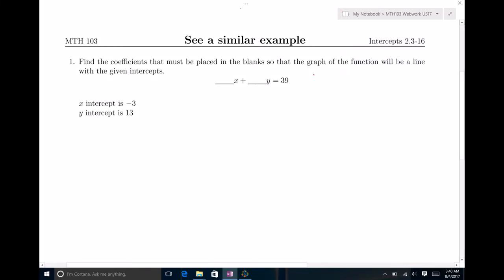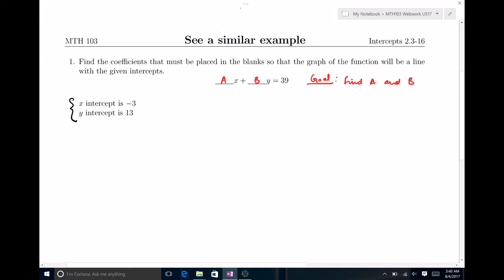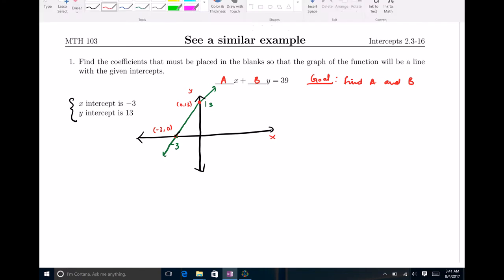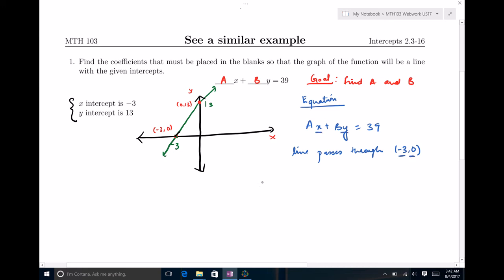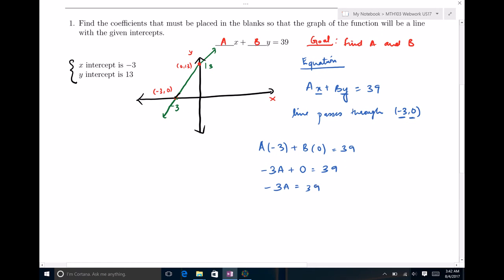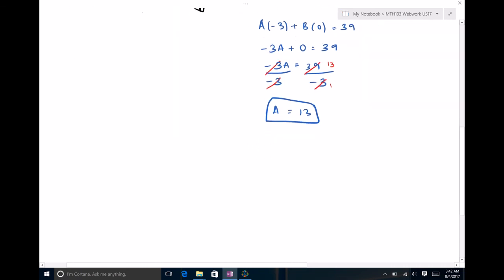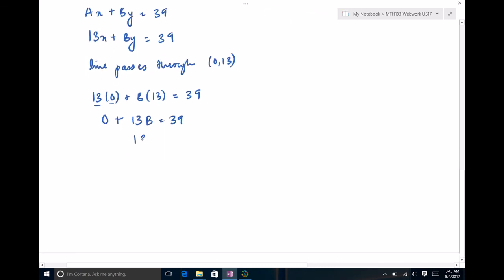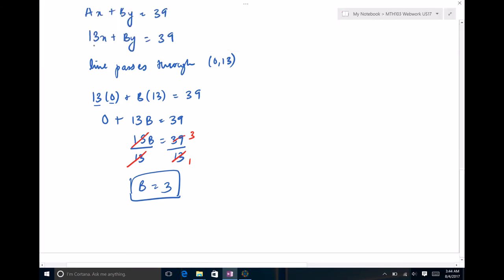Coefficients using Intercepts (2.3-16)